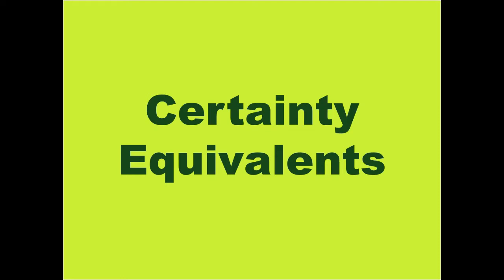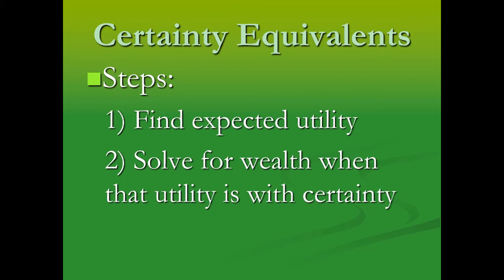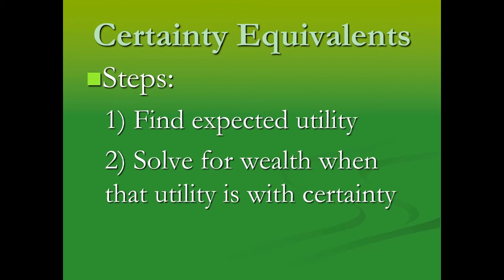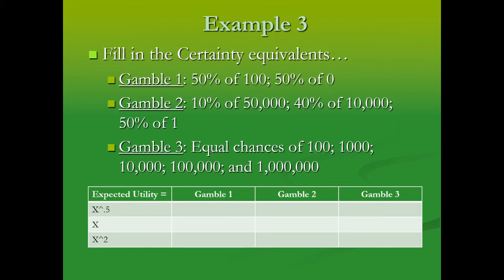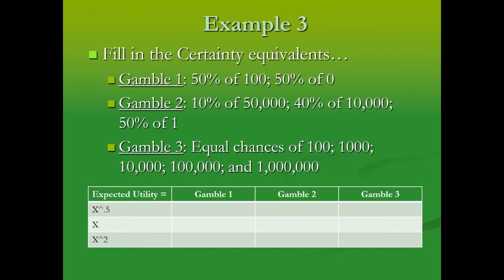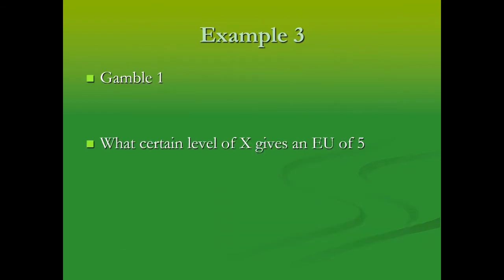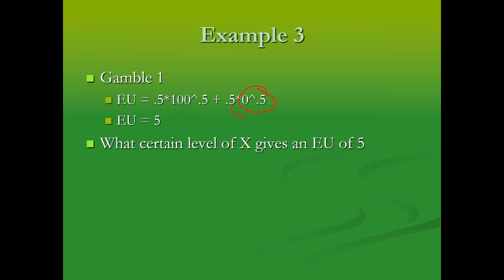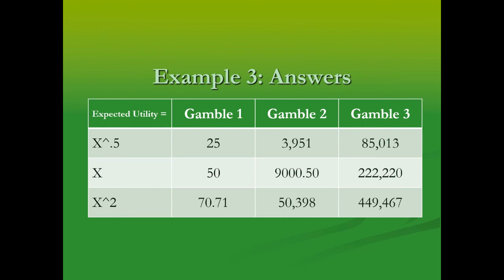Certainity Equivalent (Economics)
A very brief introduction to calculating certainty equivalents.